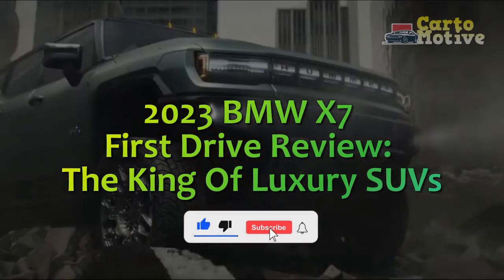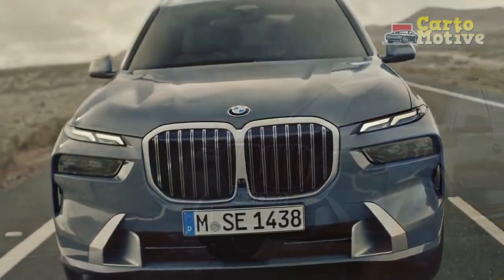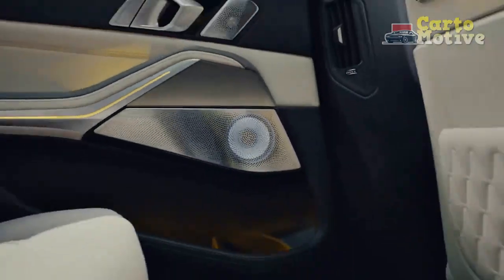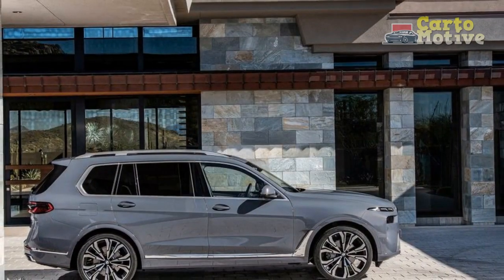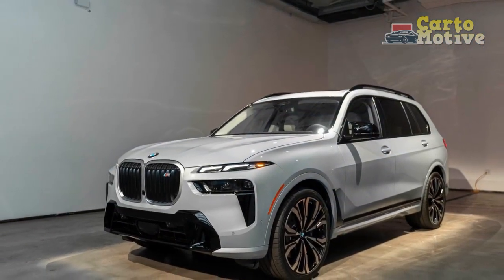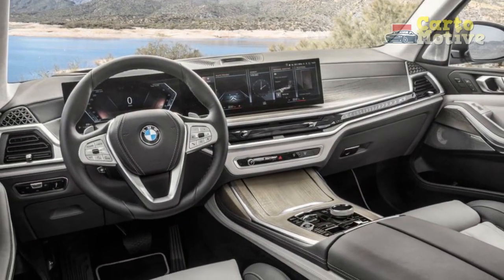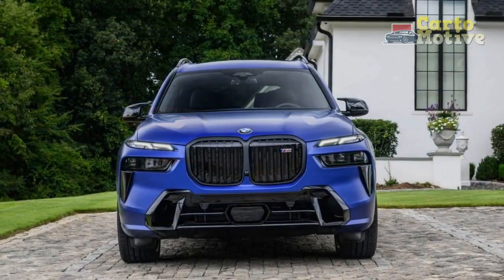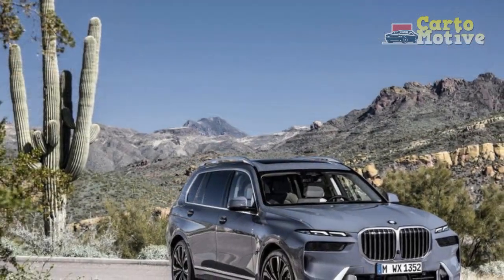2023 BMW X7 First Drive Review: The King Of Luxury SUVs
2023 BMW X7 First Drive Review: The King Of Luxury SUVs

1. We use trusted media sources in loading news and narrative content that we provide, in order to maintain accuracy and facts. We also include sources as references. please visit the sites we provide for more in-depth information related to the information or discussion we raise.

2. We use manual editing in making videos, we do not use video mass generator (Ai) in making videos.

3. The material we use in making this video, is free and non-copyrighted content, or Creative Commons content, with fair use of content. If there is a problem or material that we use in the video in this channel, or there is a discussion about future business.